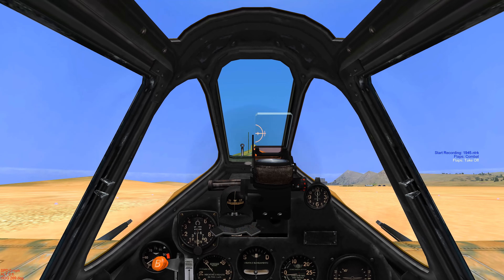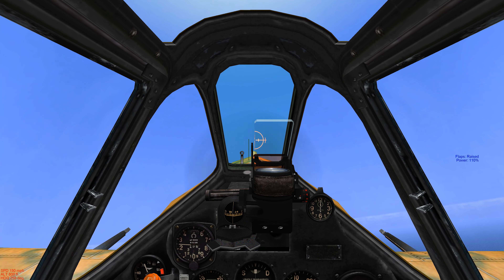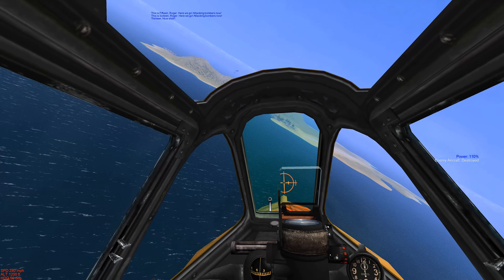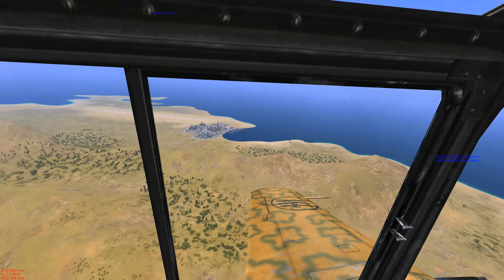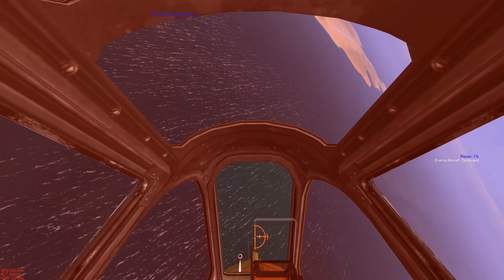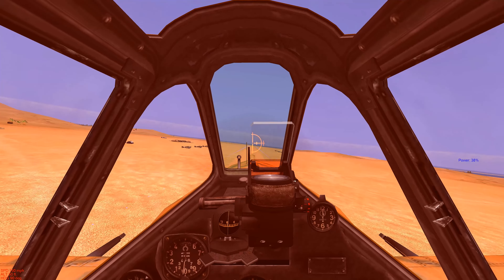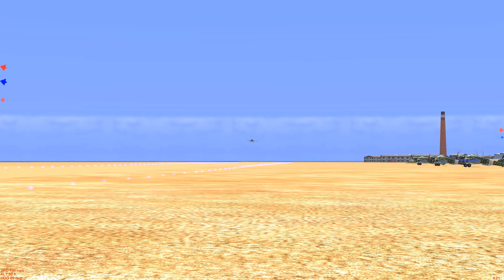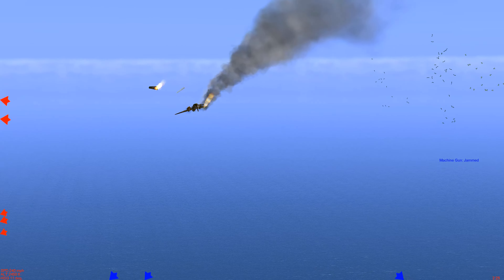Difesa Aerea Sicilia 1943 iL-2 1946 in 4K UHD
The single player experience takes us to Operation Husky circa 1943. The players flight of MC205's defend against RAF Twin Engine Bombers. See the exciting mission results in this new video + Gun Camera. Mod Activator for v4.12m